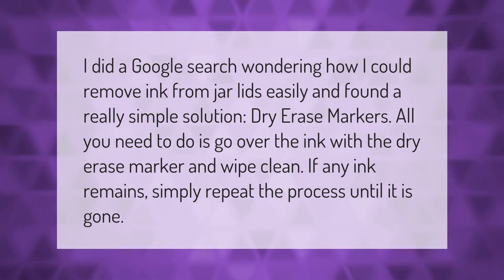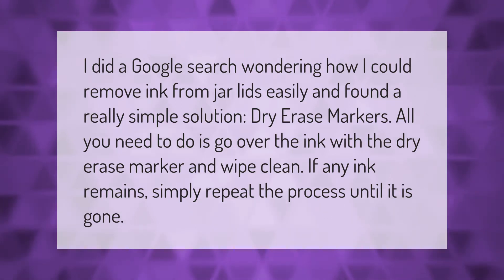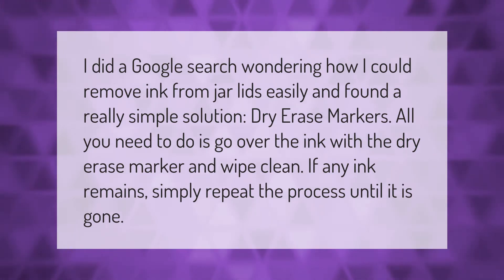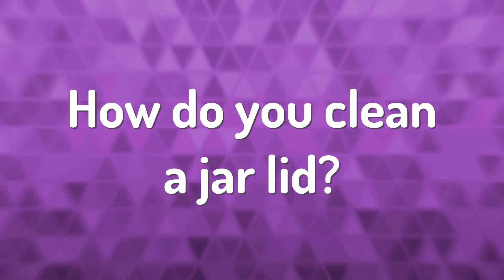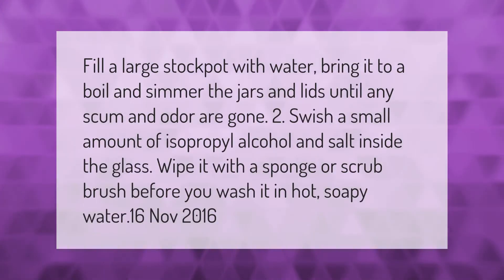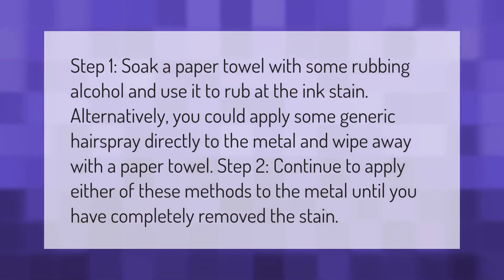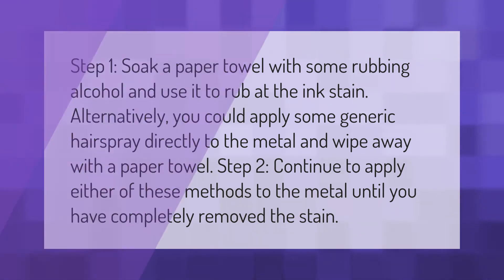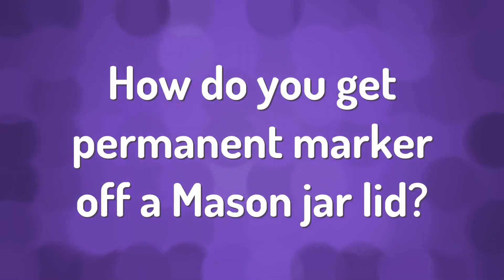How do you remove print lids from a jar?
00:00 - How do you remove print lids from a jar?
00:38 - How do you clean a jar lid?
01:11 - How do you remove ink from a metal lid?
01:42 - How do you get permanent marker off a Mason jar lid?

Laura S. Harris (2021, March 1.) How do you remove print lids from a jar?
    AskAbout.video/articles/How-do-you-remove-print-lids-from-a-jar-226095